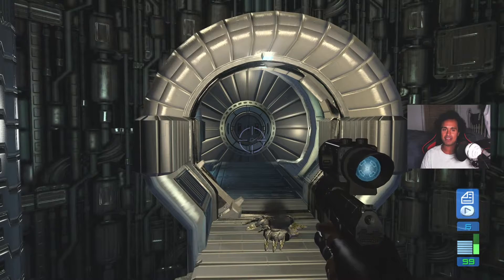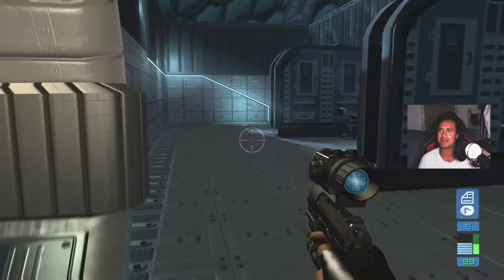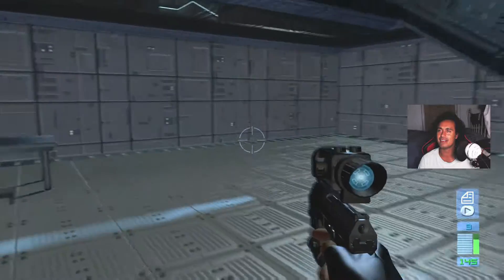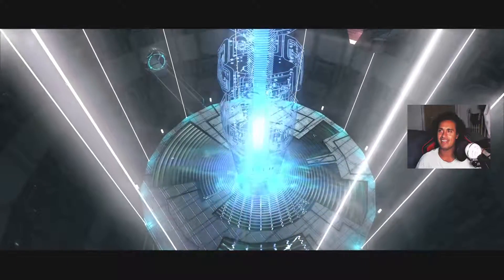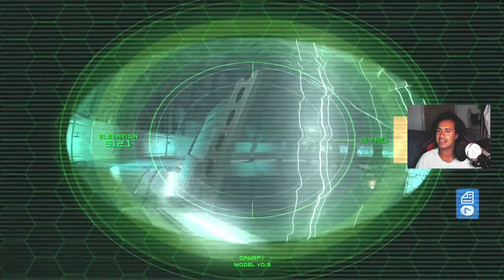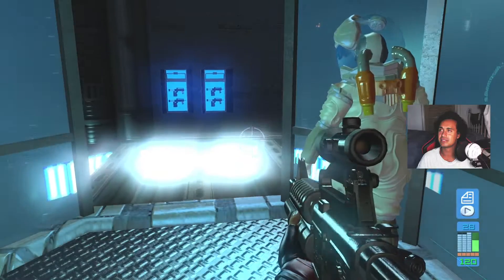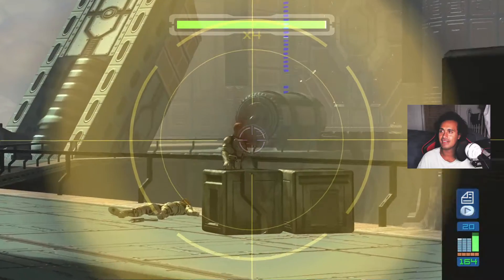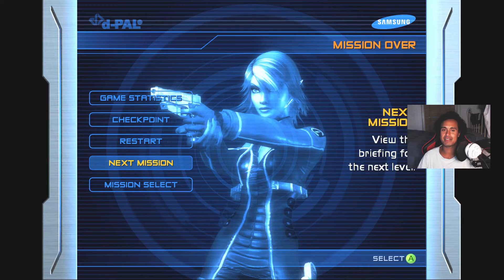Perfect Dark Zero Datacore Demolition (Mission 0)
What's happening everyone it's myself Ruff Fusion and I'm back with another video and this another favourite retro classic of mine that I wanted to share out and that is Perfect Dark Zero, I hope you all enjoy my odd commentary.

Perfect Dark Zero is a first-person shooter developed by Rare and published by Microsoft Game Studios. It was exclusively released as a launch title for the Xbox 360 video game console in 2005. The game is part of the Perfect Dark series and a prequel to the original Perfect Dark. The story of the game follows Joanna Dark, a bounty hunter working with her father and a computer hacker, as she joins the Carrington Institute agency to prevent a rival corporation from gaining possession of an ancient artefact which endows individuals with superhuman powers.